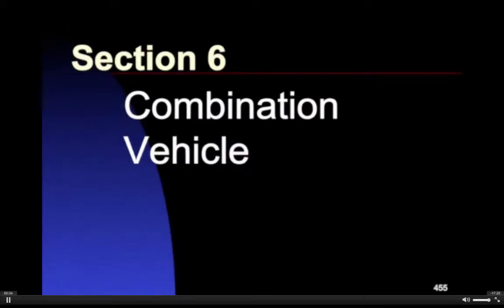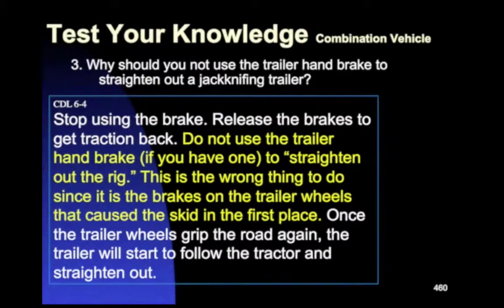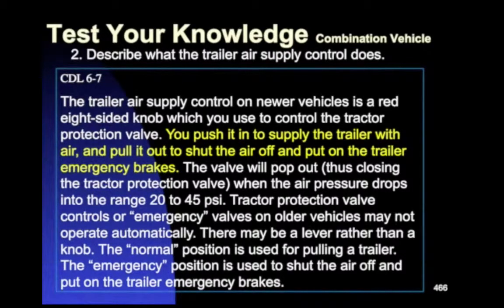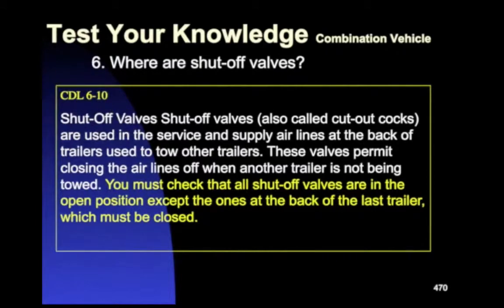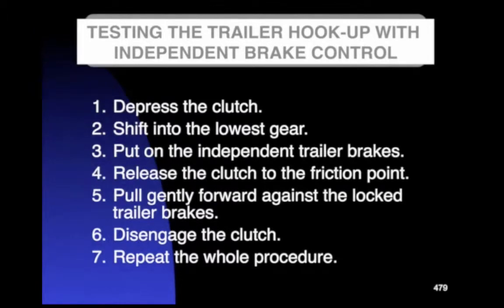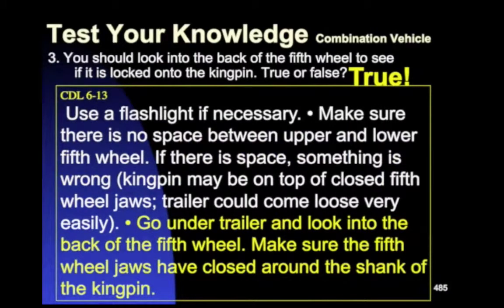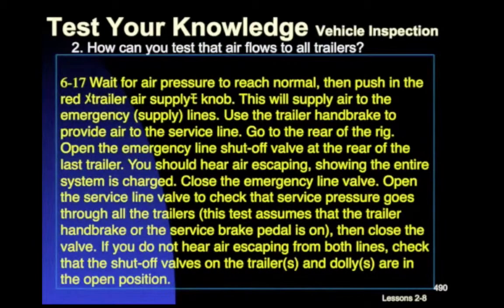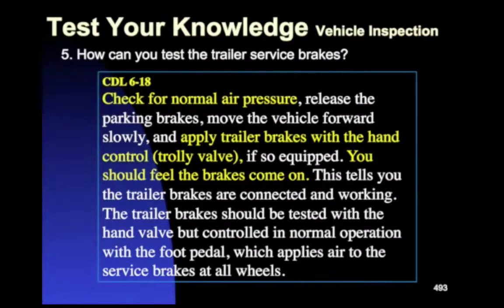ScretTestCDL 26/30 TruckDriverClassesforCommercialDrivingLicense